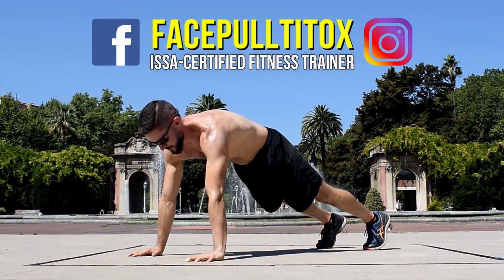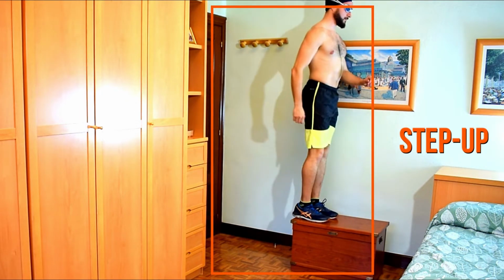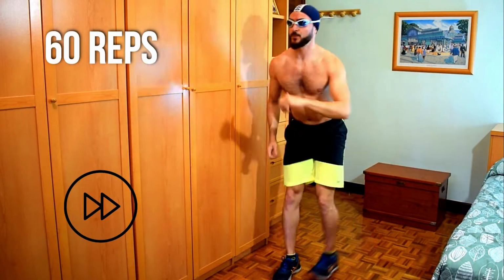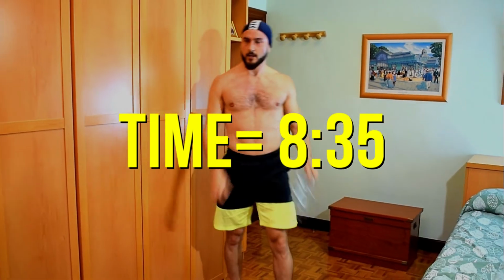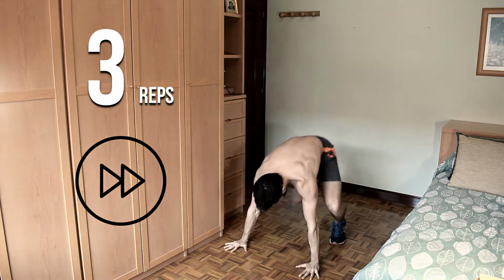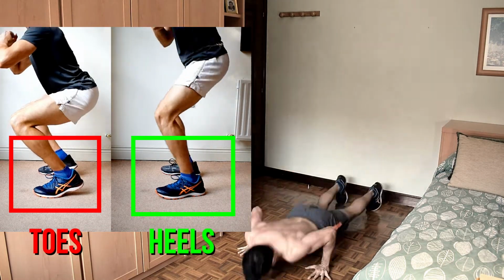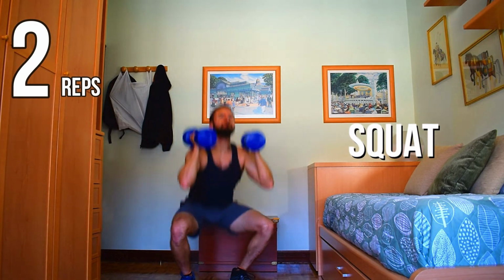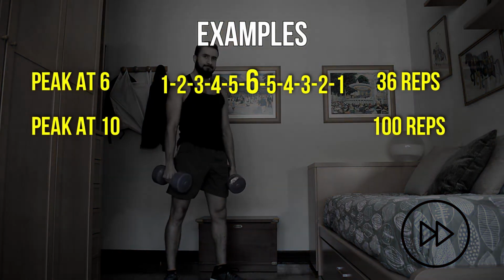3 LOW-IMPACT BEGINNER ROUTINES. GPP Work - General Physical Preparedness & Conditioning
Home workout for beginners. Home workouts. Beginner level home workout. Home routines for beginners. Endurance training at home. Conditioning training at home. Home cardio. How to do cardio at home. Running alternatives. I want to do cardio but I can't run. Low impact cardio workout. Low impact home workout. Low impact home cardio workout. Cardio alternatives better than running. Gpp work. Gpp routines. General physical preparedness. General physical preparedness workout. Active recovery workout. Cardio alternatives to running. Best cardio workout at home. Best cardio workout. Alternative exercises to running. Gpp workout. Home cardio. Home endurance. Home workout for beginners. Conditioning for beginners. Gpp for beginners. Endurance training for beginners. Beginner endurance workout.

GPP Work for Active Recovery. Low-Impact Cardio. Full-Body Home Workout Routines From Beginners To Advanced. General Physical Preparedness. Cardiovascular and Muscle Endurance Training for Better Metabolic Conditioning.

Note: All information provided by FacePull TiToX is of general nature and is furnished for educational/entertainment purposes only. No information is to be taken as medical or other health advice pertaining to any individual specific health or medical condition. You agree that use of this information is at your own risk and hold FacePull TiToX harmless from any and all losses, liabilities, injuries or damages resulting from any and all claims.

FacePull TiToX
My mission is to EDUCATE. ENTERTAIN. EMPOWER.
And needless to say I want to make facepulls the hottest exercise in the world.
You are stronger than you think, so believe in yourself.

Garage - Topher Mohr and Alex Elena

0:00 INTRO
1:14 FIRST ROUTINE
3:44 SECOND ROUTINE
6:33 THIRD ROUTINE